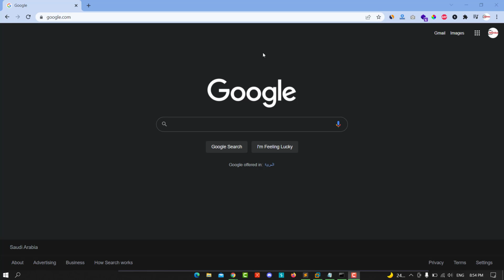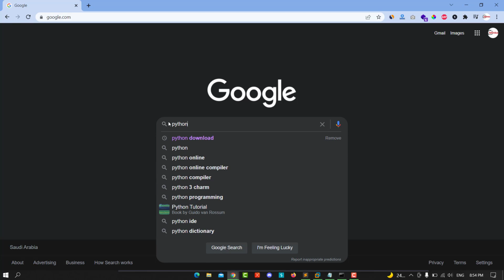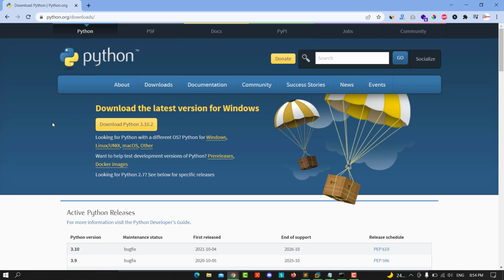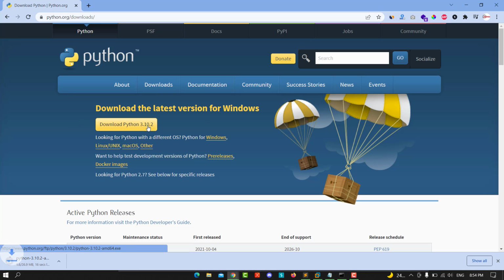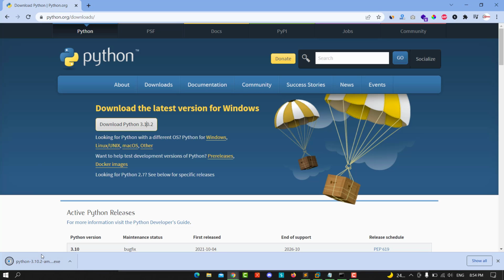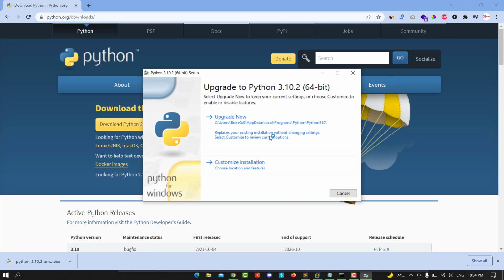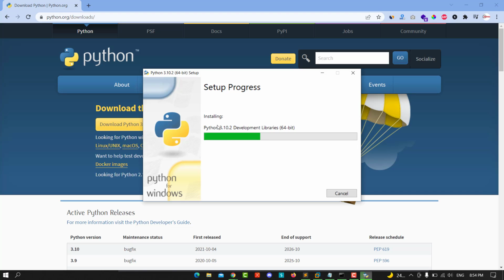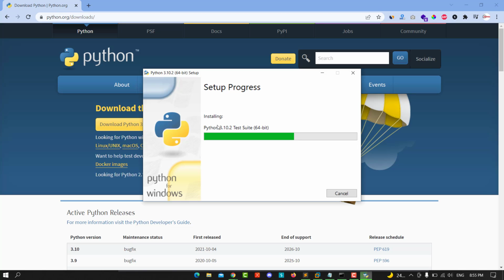How to Install Python Windows 10 & Windows 11 Install Python 3 (2022)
In this video, learn to download and install Python 3.10.0 on Windows 10. We will also set environment variables and verify the installation. With that, we will also run a sample Python code.